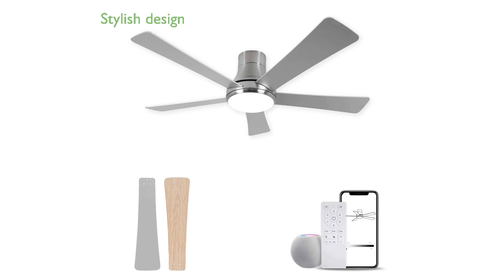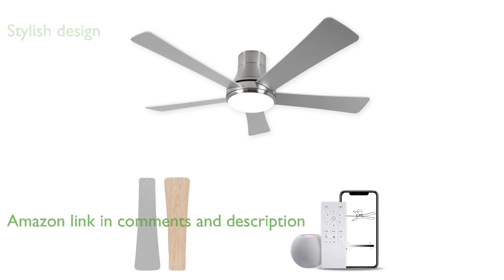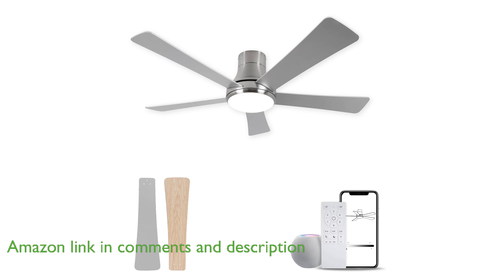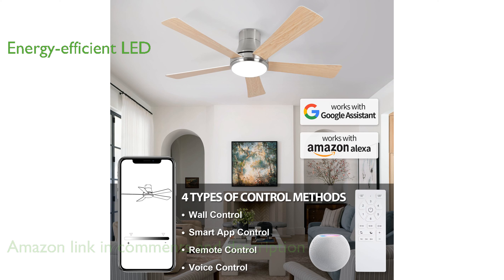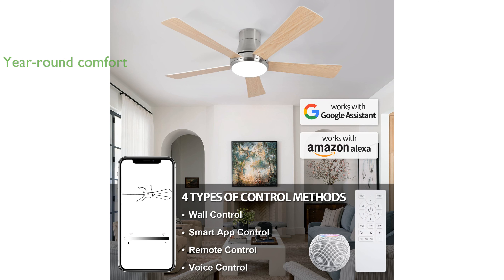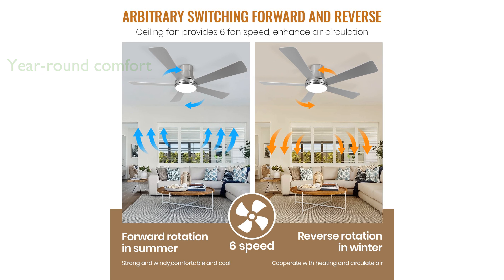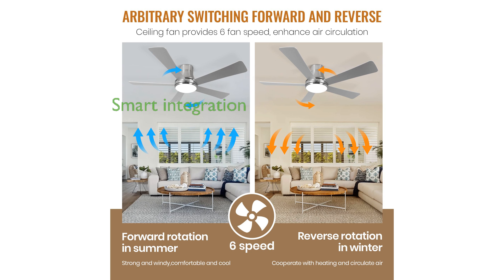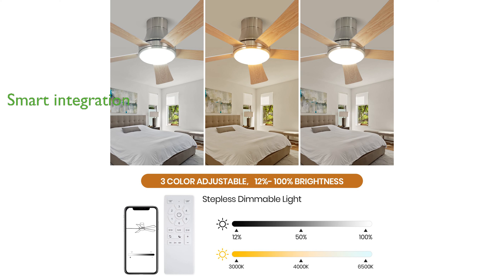REVIEW (2025): SODSEA 52" Ceiling Fan Light. ESSENTIAL details.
The SODSEA 52 Inch Ceiling Fan Light impresses with its sleek design and five solid wood blades, making a stylish addition to any room of up to four hundred fifty square feet.

Equipped with an energy-efficient twenty-four watt LED light, this fan offers adjustable brightness and three color temperature options to suit various lighting needs.

This ceiling fan features a reversible motor, providing cool air in the summer and warmth in the winter, ensuring year-round comfort.

With six adjustable speeds, the fan caters to different activities, from resting to exercising, enhancing your living environment.

Smart home integration is at your fingertips with Alexa and the Tuya app, allowing convenient control of fan settings from anywhere.

The built-in timer function adds convenience by automatically turning off the fan after one, three, or six hours, perfect for energy saving.